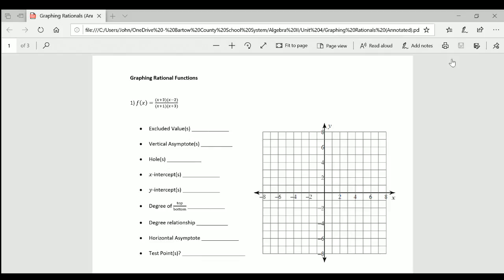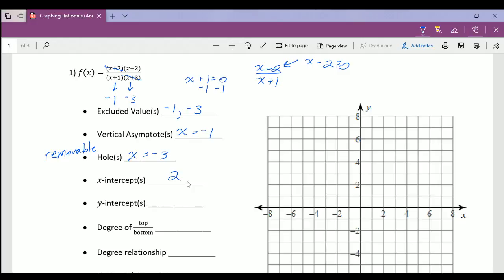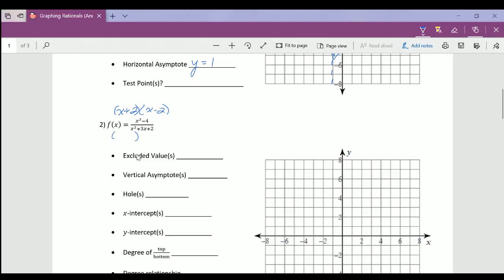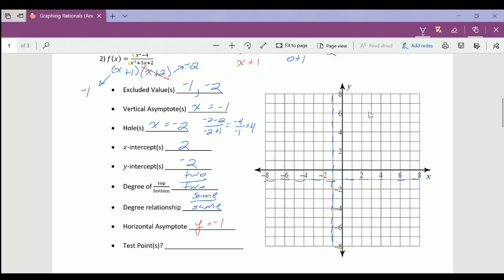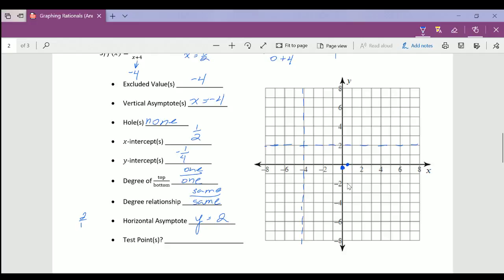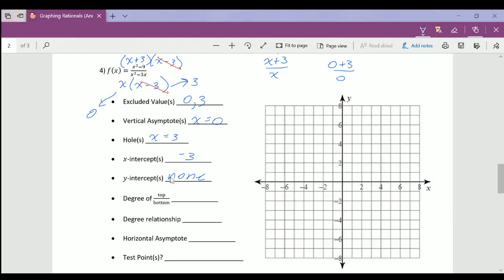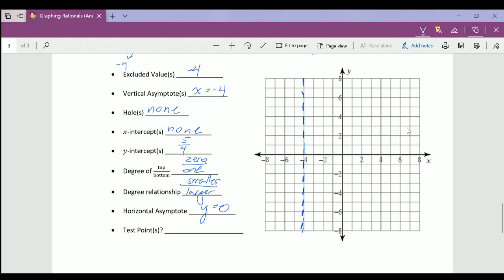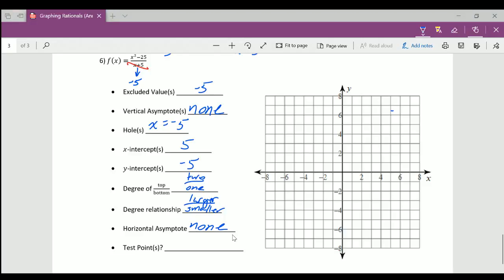Let's Graph Some Rational Functions!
Six examples of graphing rational functions. This covered any of the scenarios that my students may encounter in their algebra 2 course.
We do not address slant asymptotes in this video. Our only concerns are the two places a horizontal asymptote could be placed. Otherwise we are just saying there is no horizontal asymptote.
Holes, x-intercepts, and y-intercepts are present in some, but not all, of the rational graphs.